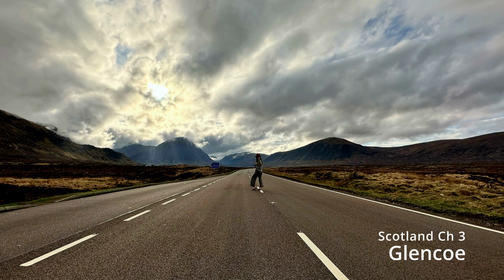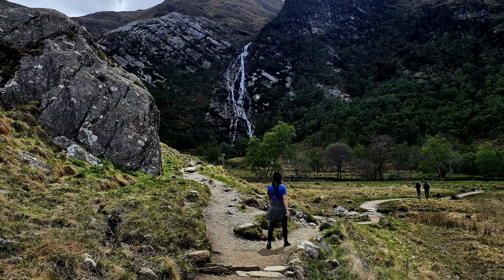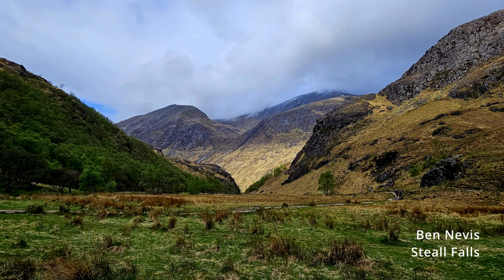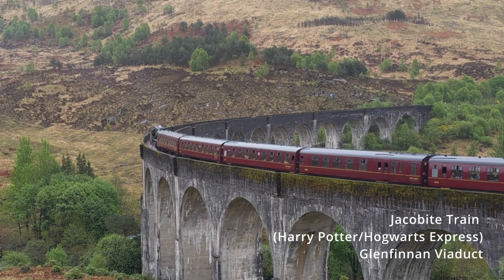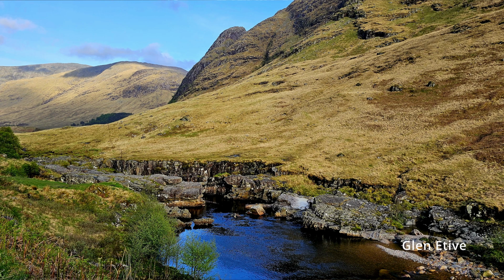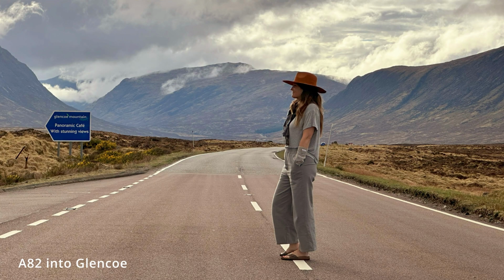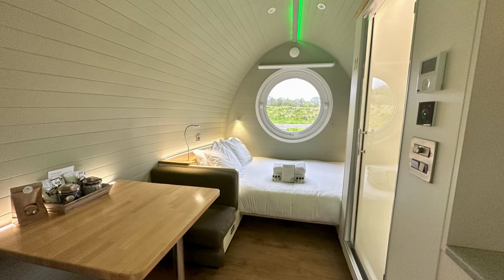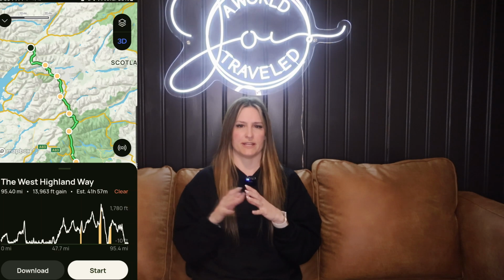Glencoe Scotland Road Trip: Glencoe Travel Guide: The Ultimate Highland Adventure You Can’t Miss!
Glencoe Scotland Road Trip—one of the most breathtaking and dramatic landscapes in the Scottish Highlands! 🌿🏔️ In this video, we explore the top things to do in Glencoe, from epic hiking trails to cozy hotels and lodges, plus a visit to the famous Skyfall filming location! Whether you're an adventure traveler, a couple seeking a romantic getaway, or a solo explorer looking for rugged beauty, Glencoe has something for everyone.

🏨 Where to Stay in Glencoe: We’ll show you the best hotels, lodges, and inns—from budget-friendly stays to luxury accommodations with stunning mountain views.

🥾 Best Hikes in Glencoe: Discover must-do hikes like The Lost Valley (Coire Gabhail), Buachaille Etive Mòr, and the Pap of Glencoe, offering breathtaking vistas of rolling hills and deep valleys.

🎥 Skyfall Filming Location: Did you know Glencoe was featured in James Bond's Skyfall? We’ll take you to the famous road where Bond and M drive through the iconic Highland scenery.

Get ready for jaw-dropping landscapes, adventure, and hidden gems in one of Scotland’s most magical destinations!

GlencoeScotland ScotlandTravel SkyfallScotland GlencoeHiking VisitScotland AdventureTravel CouplesTravel SoloTravel ScottishHighlands HiddenGemsEurope I include Ben Nevis, Glenfinnan Viaduct (Hogwarts Express), where to stay in Glencoe, glens to visit, and the little white house Glencoe.

Top hidden gems in Europe, Best Europe Travel tips, How to plan a Europe Itinerary, Europe travel guide for first timers, Scotland travel guide, Travel guide Scotland, solo travel vlog, travel solo vlog, where to stay in Scotland

00:00 Introduction - What to expect
00:43 Little White House
01:42 Ben Nevis - Steall Falls
02:36 Jacobite Train - Hogwarts Express
03:45 Glen Etive - Sky Fall Filming Location
04:12 What to Wear in Glencoe
04:52 Where to Stay in Glencoe
05:50 WIld life
06:10 Highland Way Hike
06:47 Outro

Glencoe Scotland, Glencoe travel guide, Things to do in Glencoe, Glencoe hiking, Glencoe Scotland travel, Scottish Highlands travel, Skyfall Scotland, Best hikes in Scotland, Scotland road trip, Scotland adventure travel, Best places to visit in Glencoe Scotland, Ultimate travel guide to Glencoe Scotland, Top hikes and trails in Glencoe Scotland, Most scenic drives in the Scottish Highlands
Where to stay in Glencoe Scotland, How to plan a trip to Glencoe Scotland, Best photography spots in Glencoe Scotland, Visiting Glencoe Scotland for the first time, Exploring Skyfall filming locations in Scotland, Best hidden gems in the Scottish Highlands